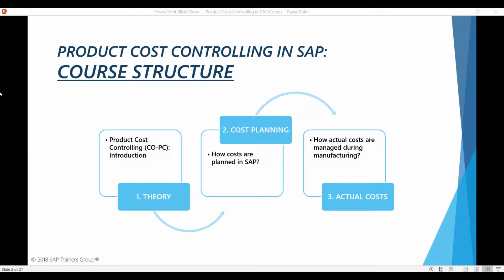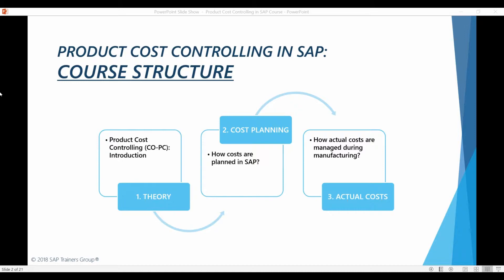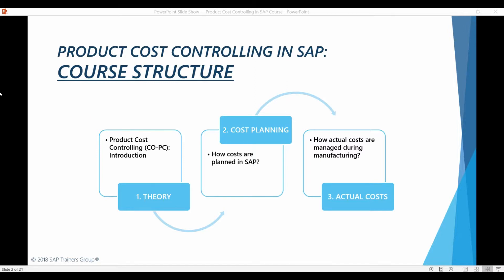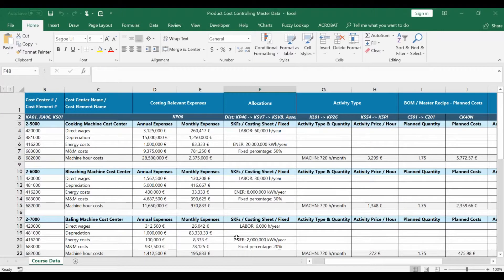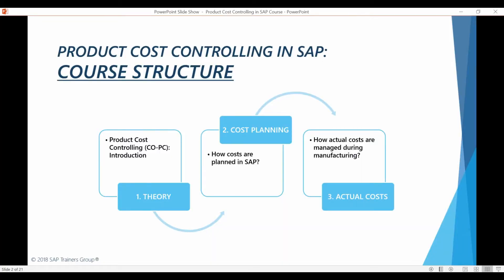Product Cost Controlling (CO-PC) in SAP - Chapter 2.0: Introduction to Cost Planning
Chapter 2.0: Introduction to Cost Planning (Product Cost Controlling (CO-PC) in SAP - Real Life Scenario)

This part of the course will focus on the planning of costs in the system and creating a standard cost estimate for a product. If you have taken other SAP training courses before, you will quickly realize that we are doing things a little bit differently. When we go into the system, we will not first go through every single configuration structure, then through every possible master data element and then start examining the functionality of different transactions. Instead, we will jumping around a little bit between cost planning transactions, master data and configuration at the same time. In my opinion, you can only fully understand what different system configuration options really mean when you can see how the settings work in practice. Going through configuration one screen at a time is usually just a waste of time so we try to avoid that.

When you are accessing the course materials, you can see that there is an Excel file available for you to download. This Excel file is a summary of nearly everything we will be doing in the system. It includes all the relevant master data items and all the example costs I will be maintaining. Please keep this Excel file open through the course as it will help you to understand how the logic how the system is calculating and allocating different costs.

This second part of the course is divided into three main chapters. During the first chapter will mostly discuss costing related master data, focusing on bill of materials and master recipes. During the second chapter, we will discuss how costs are planned in the system and how we can calculate prices for activity types. During the third and final chapter, I will show you how to create a standard cost estimate for our finished pulp product using a costing run.